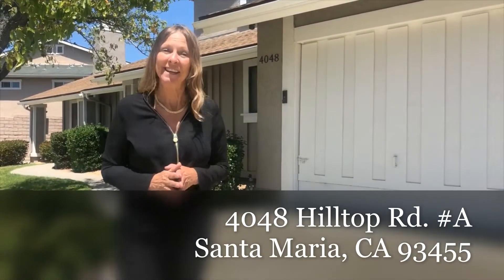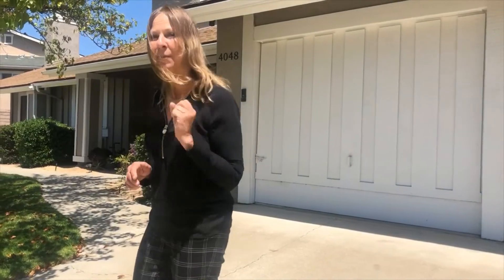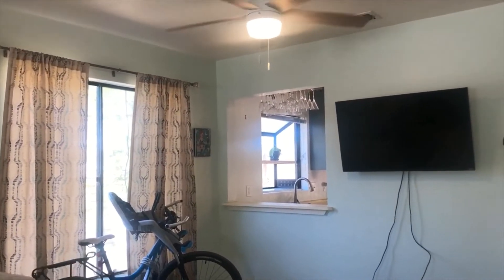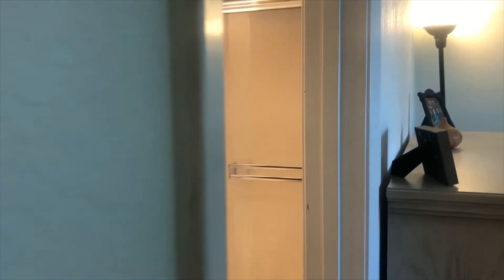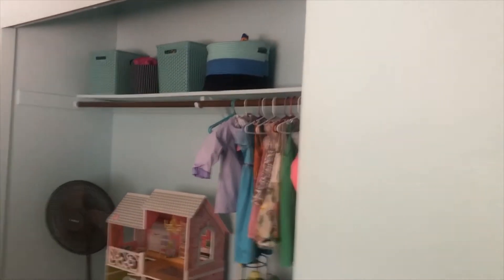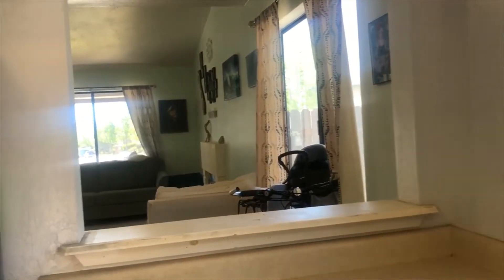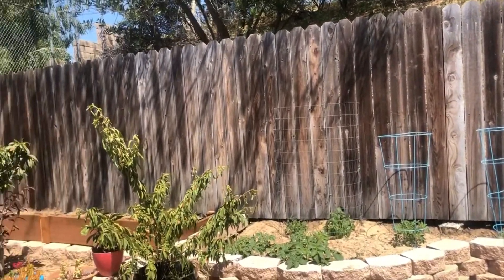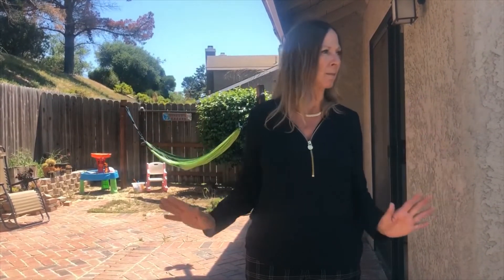4048 Hill Top A Unbranded Virtual Tour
Rare opportunity available to purchase a single story condo with it’s own AMAZINGLY large, sunny, sheltered, fenced yard! The back yard offers multiple fruit trees and planting beds! Enjoy Apples, cherries, plums, nectarine and other trees that are mature enough to already produce fruit to enjoy!   This condo also offers you your own GARAGE, and no one lives above you! Lots of windows provide abundant light making it warm and inviting! The HOA recently painted the outside so you’ll be proud to invite your family and friends over with multiple options to Hang out! Additional improvements include, both of the two bathrooms had the sinks, vanities, flooring and toilets replaced a few years ago! Both of the two bedrooms are oversized giving you multiple options for furniture placement. Appliances in the kitchen were replaced a few years ago as well!  Abundant storage offered and Laundry is inside making it super easy to do everyday tasks! HOA is very reasonable at $260.00 per month and includes exterior upkeep, front yard maintenance and a wonderful clubhouse and swimming pool! Located in the Orcutt School District and super close to Hwy 101 entrance! Sellers will give a $3000.00 credit for buyers use as the flooring in kitchen and carpet would benefit with being replaced.

Call Krista
OiC Real Estate Services Inc.
DRE#01086468